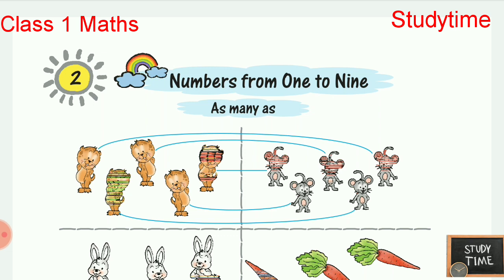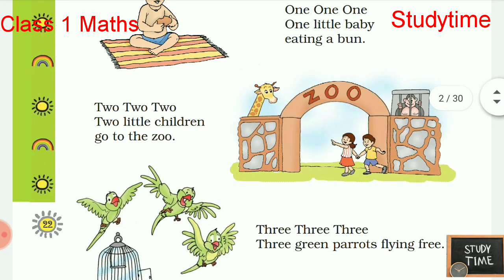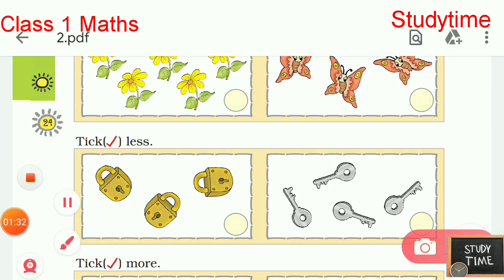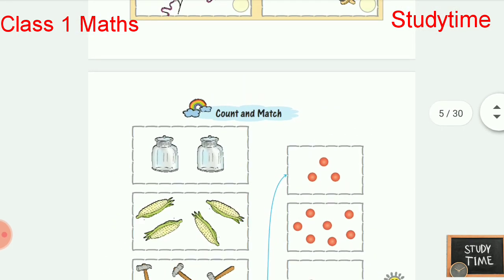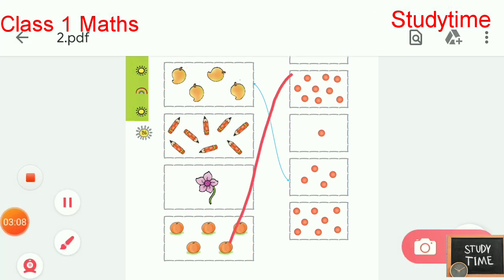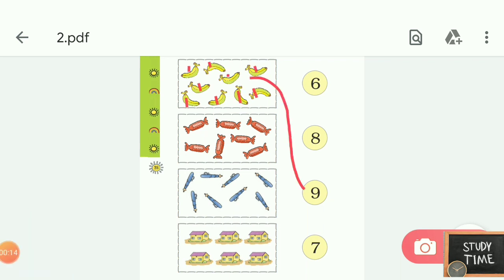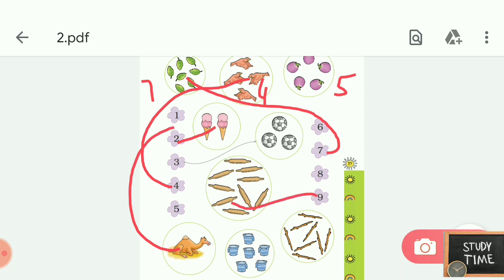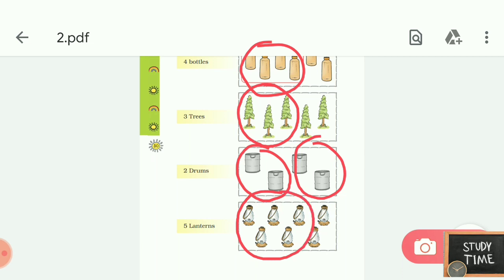Studytime Class 1 Maths Chapter 2/Numbers one to nine Part 1/KV/CBSE/NCERT-English Explanation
Explains class1 chapter 2 Maths in English with solutions

class 1- chapter2 - part 2

kv admission 2020-21 age limit
kendriya Vidyalaya 2020-21 age

keep watching our channel for regular updates